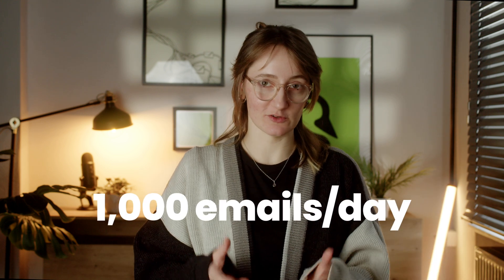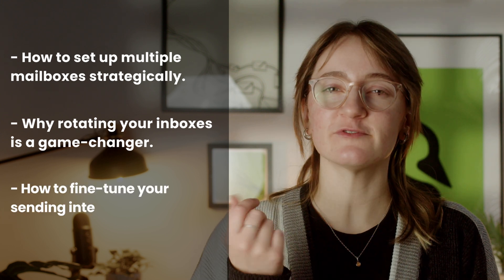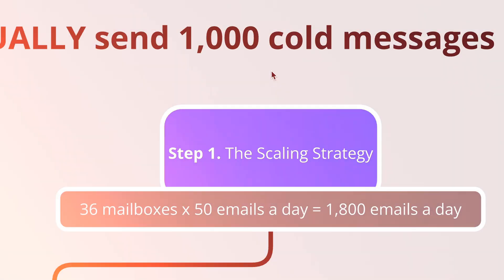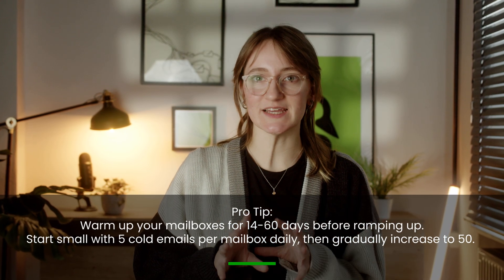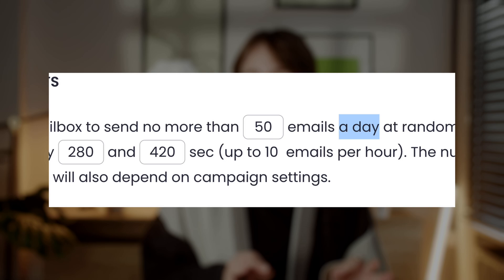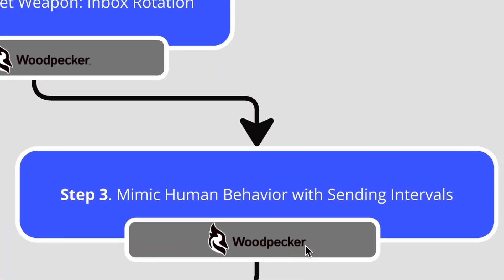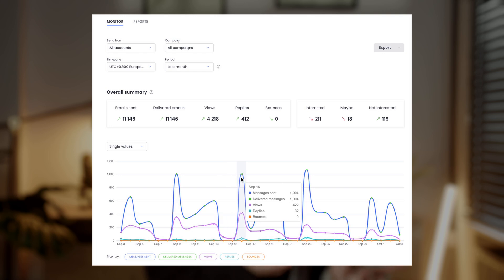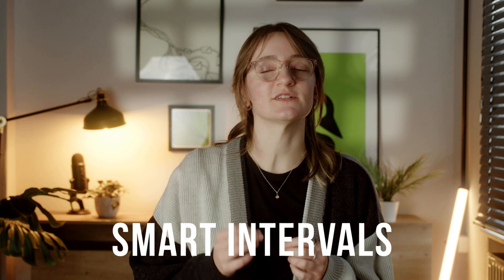How to ACTUALLY send 1,000 cold emails per day (practical approach)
Learn how to successfully send cold email campaigns and reach thousands of prospects at once.

In this video, I’ll walk you through an easy-to-follow cold email tutorial that shows you exactly how to maximize your outreach. You’ll discover a proven B2B cold emailing strategy, from crafting compelling messages to avoiding spam filters. Boost your daily outreach and get your emails in front of more potential clients.

To send bulk emails safely, you need to understand domain acquisition and proper email account setup. I’ll show you how many email accounts you need and how many emails you should send to achieve the best results.
Sending mass emails also requires constant monitoring and optimization. I’ll break down the key metrics to track so you can improve your strategy over time.

By the end of this video, you’ll learn all the essential tips to send 1,000 cold emails a day and actually get them delivered.

Timestamps:
0:00 How to send 1,000 emails daily, with 90% landing in your prospect's inbox
0:44 The backbone of successful cold outreach
1:12 The scaling strategy
2:04 Rotating your inboxes
3:01 Sending intervals
3:32 Monitoring and adjusting
Woodpecker is a cold email tool that makes it easy to acquire customers through cold outreach campaigns.